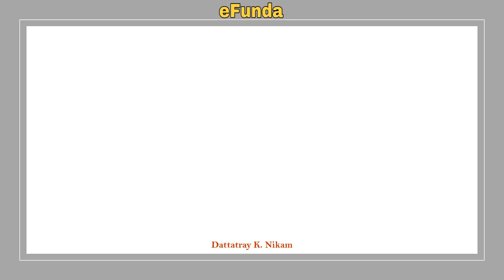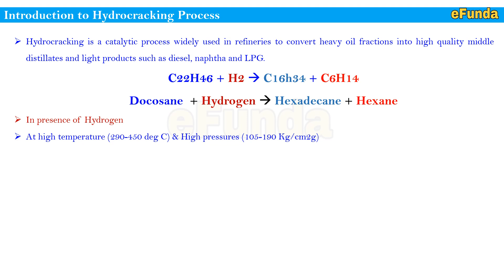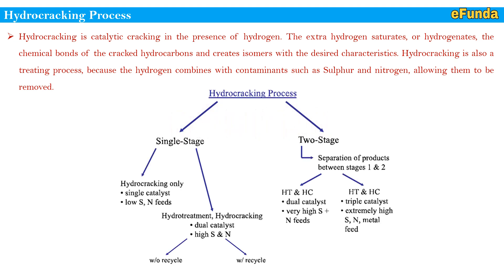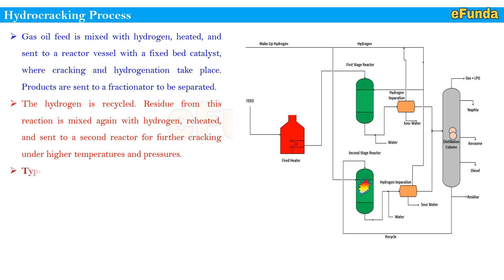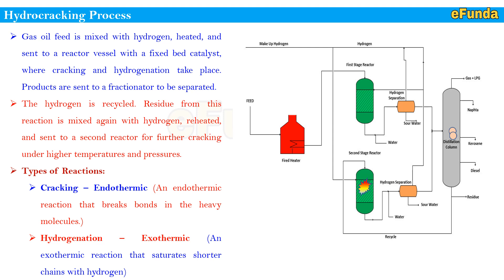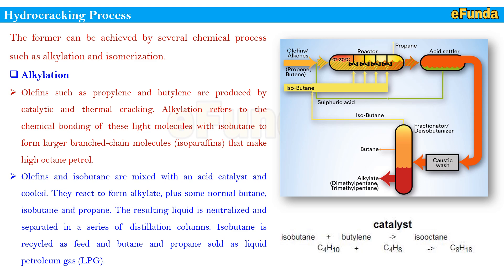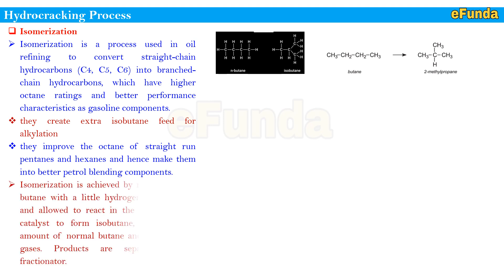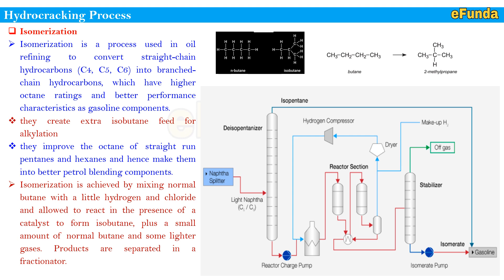Basics of Refinery Process (Part-26A2) || Hydrocracking Process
Gas oil feed is mixed with hydrogen, heated, and sent to a reactor vessel with a fixed bed catalyst, where cracking and hydrogenation take place. Products are sent to a fractionator to be separated.

The hydrogen is recycled. Residue from this reaction is mixed again with hydrogen, reheated, and sent to a second reactor for further cracking under higher temperatures and pressures.

Regards,
Team eFunda